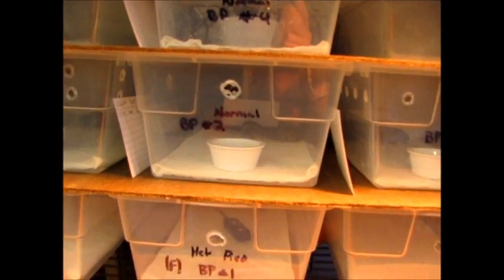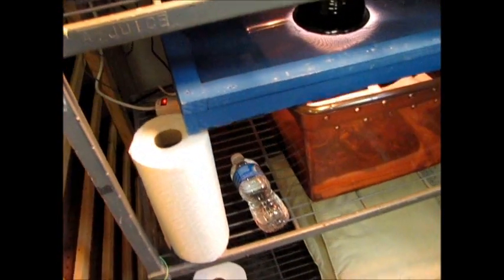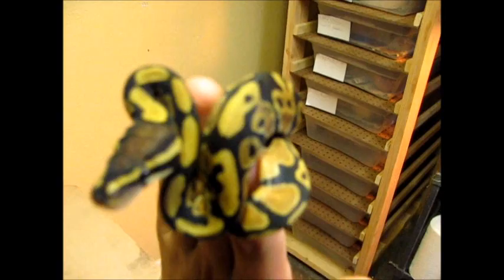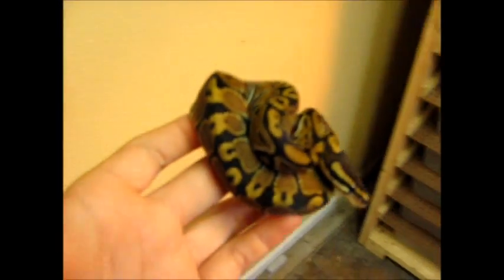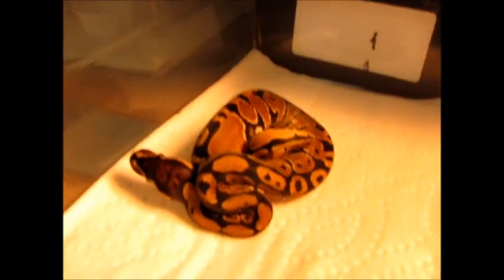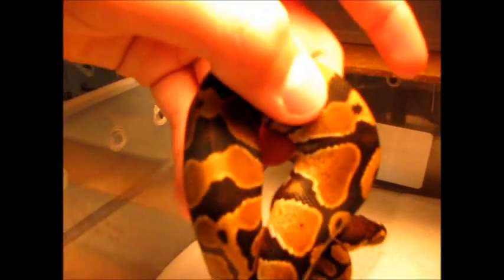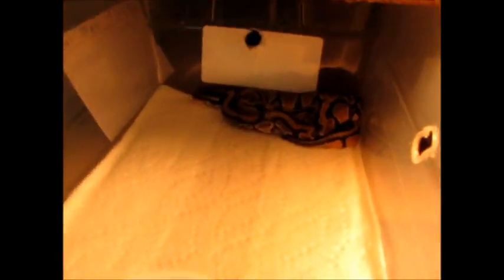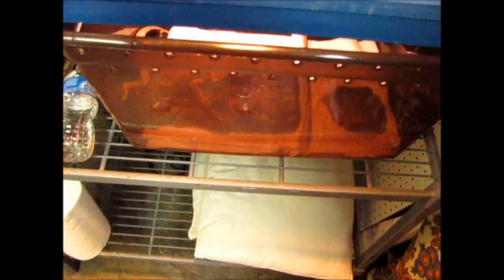Baby Ball Pythons!!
title lol